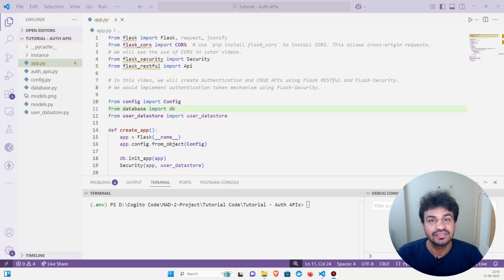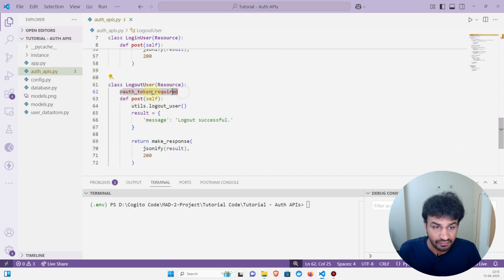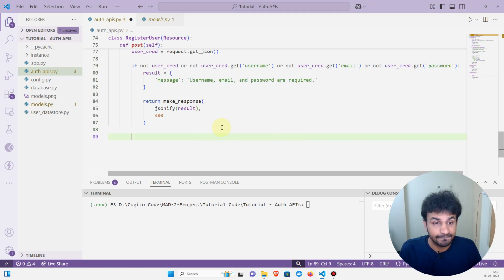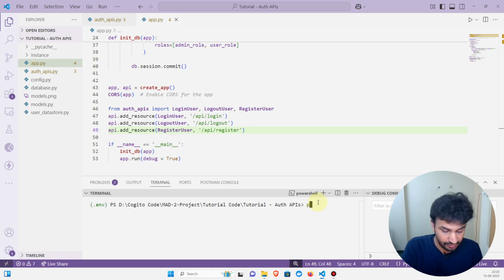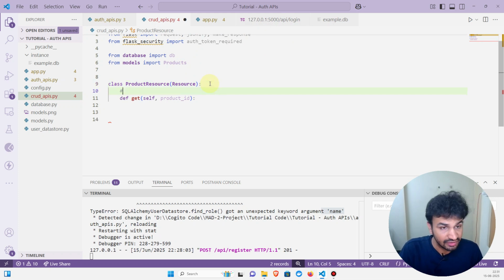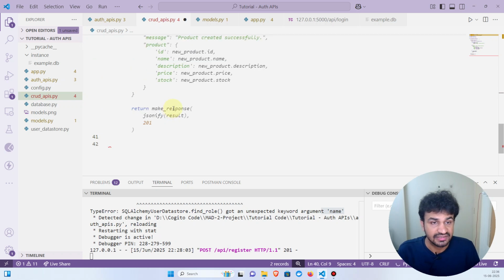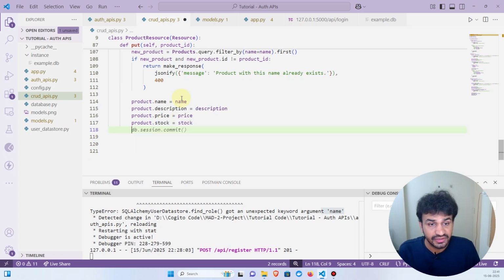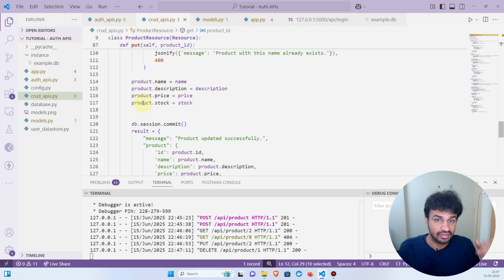Tutorial 6 | Creating Register and CRUD APIs using Flask RESTful | MAD 2 Project | IITM BS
In this video, we will be creating a few backend APIs using Flask-RESTful. We will be creating APIs for authentication and CRUD operations. This video is divided into two parts. In the first part, we create Login and Logout APIs.

This video covers concepts related to the MAD 2 Project, which is a part of the Mobile Application Development 2 course in the BS in Data Science and Applications program at the Indian Institute of Technology Madras.